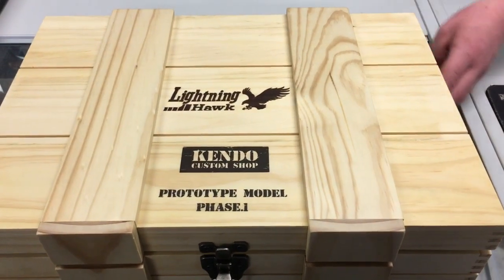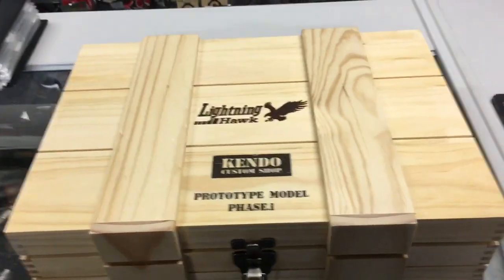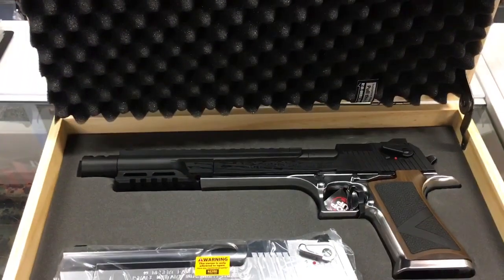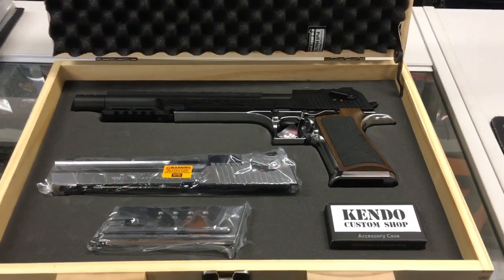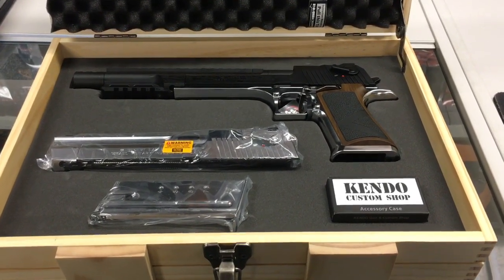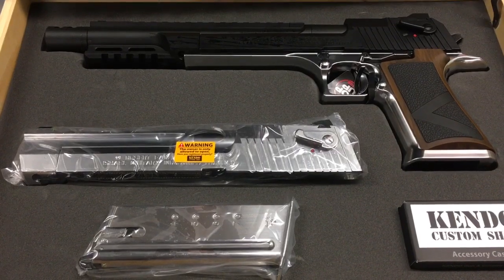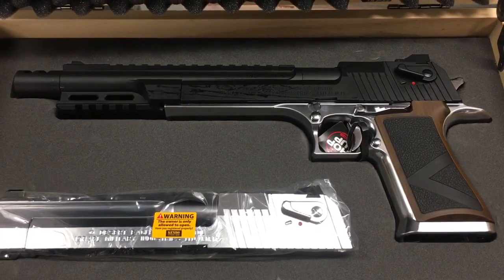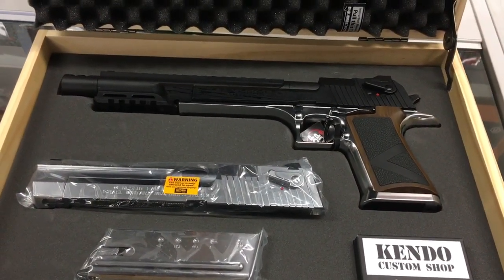Tokyo Marui LightningHawk Resident Evil 2 RE2 Dessert Eagle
Quick view of boxed Special Limited Edition Dessert Eagle